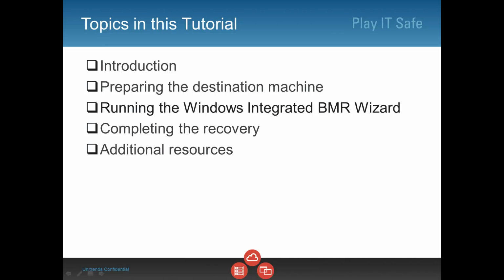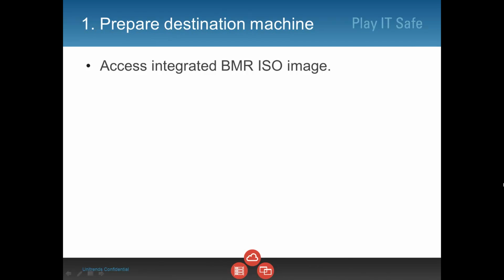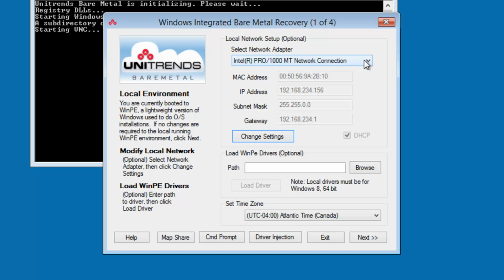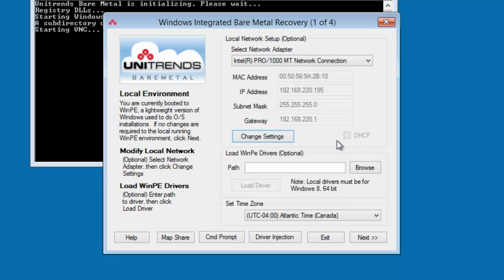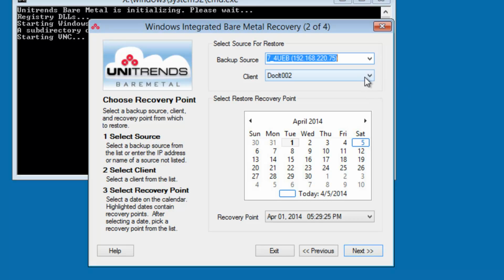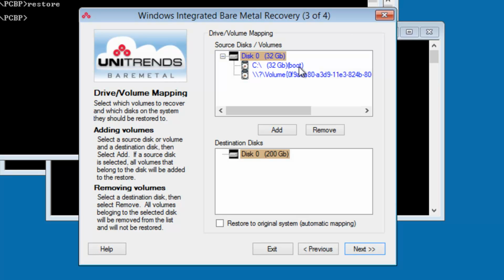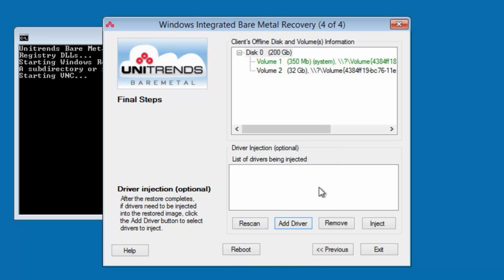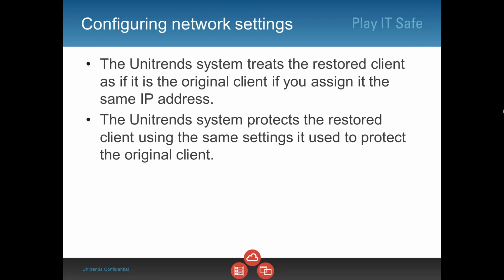Windows Integrated Bare Metal Recovery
This video shows how to perform the Windows integrated bare metal recovery procedure.